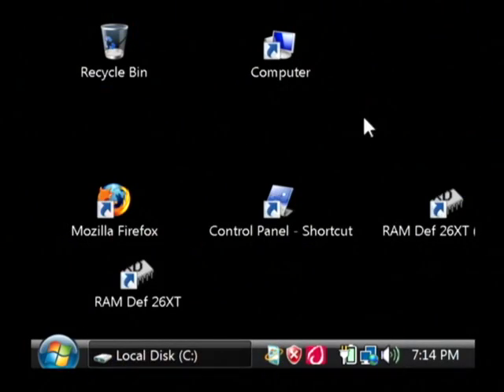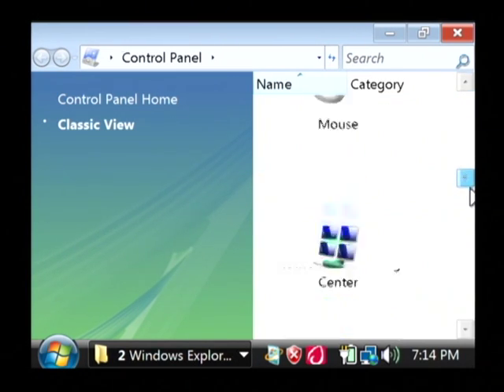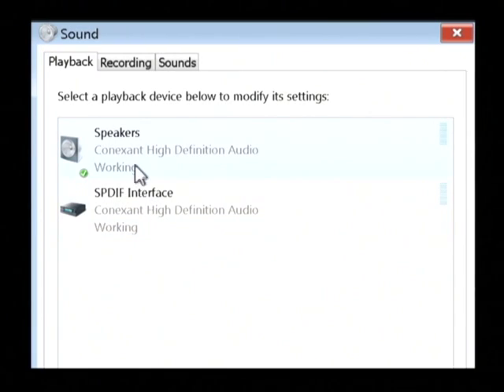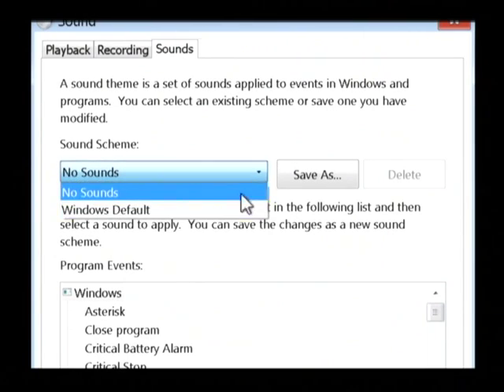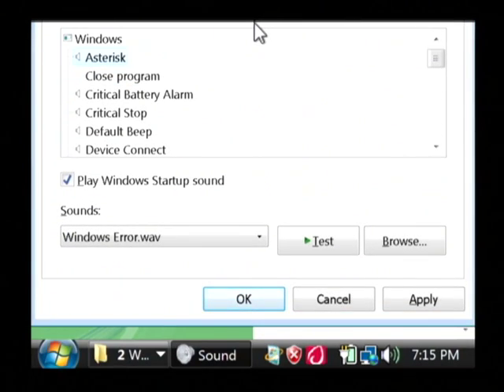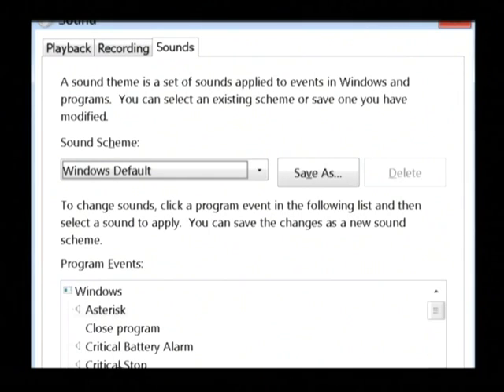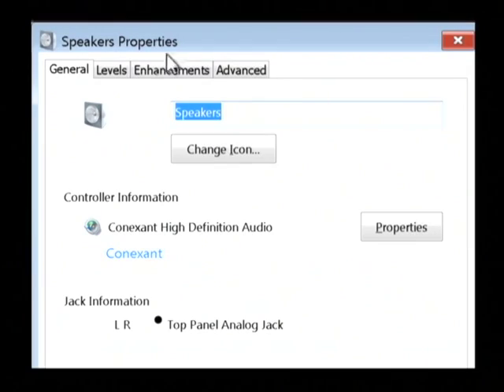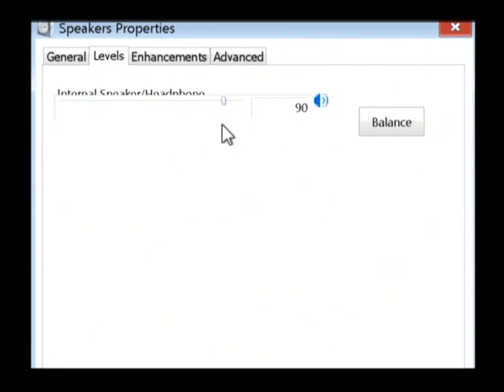Computer Tech Lessons : How to Reset the Audio in a Computer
Resetting the audio in a computer involves going to the Control Panel off of the Start menu, finding the "Sounds" settings icon and either selecting the default or customizing the sounds. Reset the audio on a computer with information from an experienced software developer in this free video on computers.